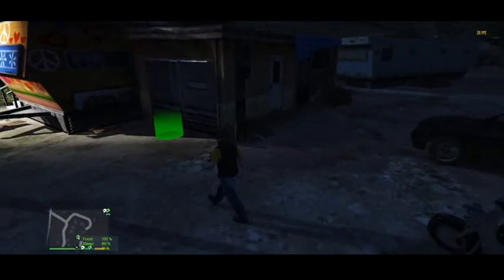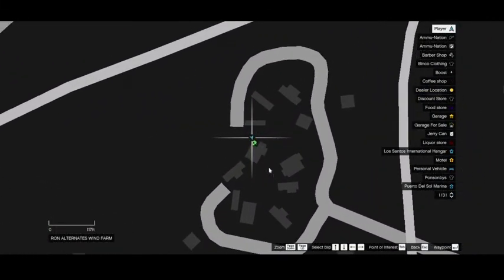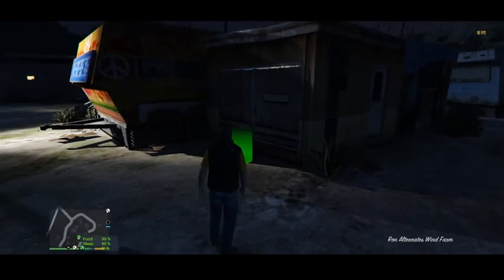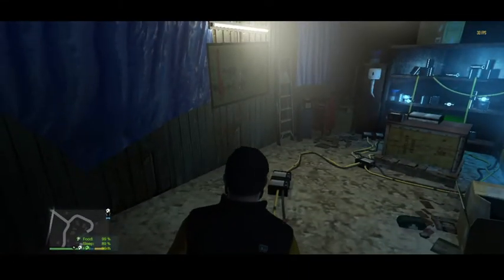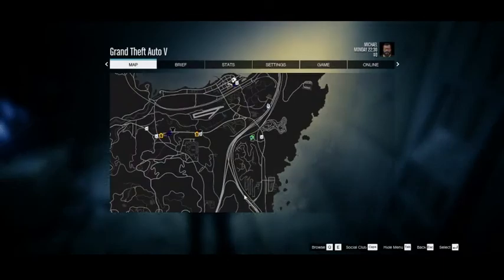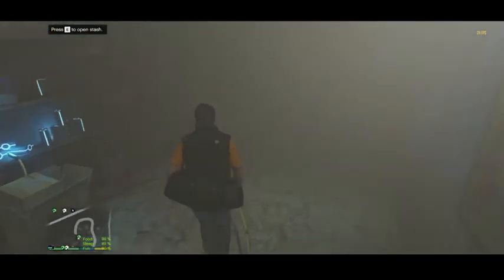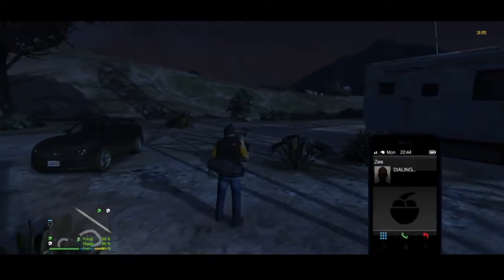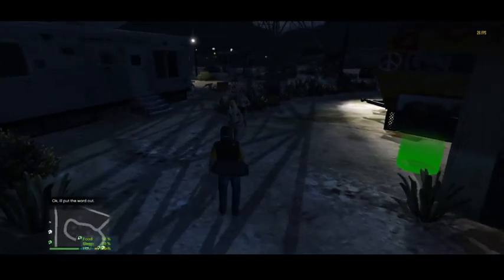LS Life Mod, Real life dealing EP7, just selling the D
mod that use for this video you can download it in

Thank you and always support the Creator, Creator link and download link for the LS Life Mods is in :

for the motorcycles mod big thanks to and always support you :
Acknod Motorcycles